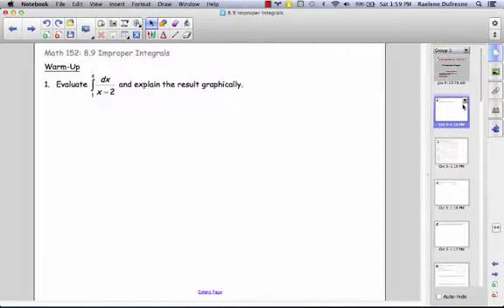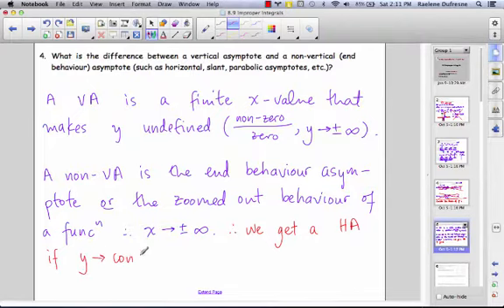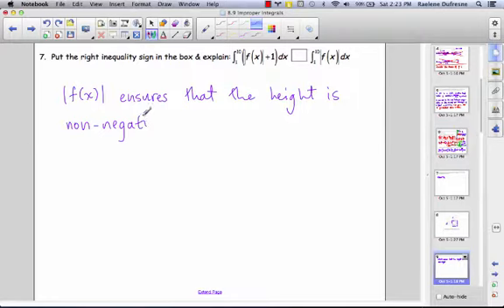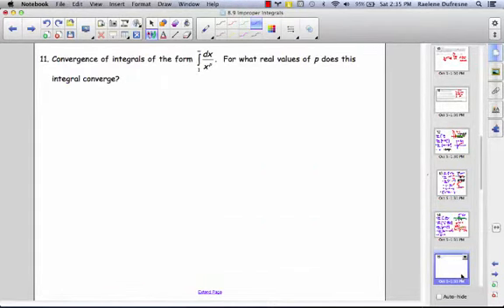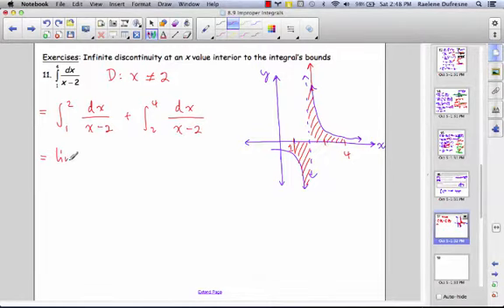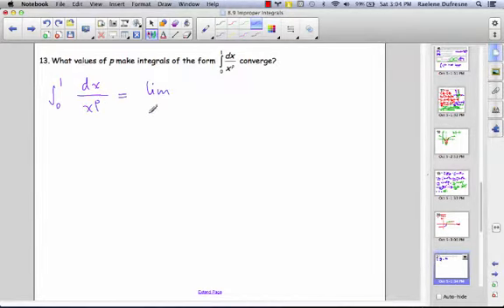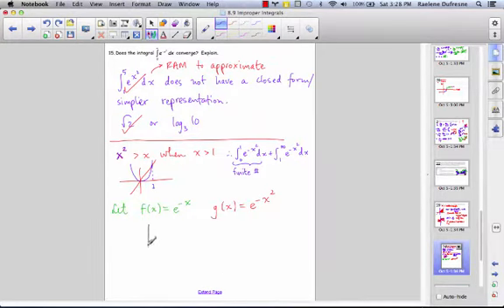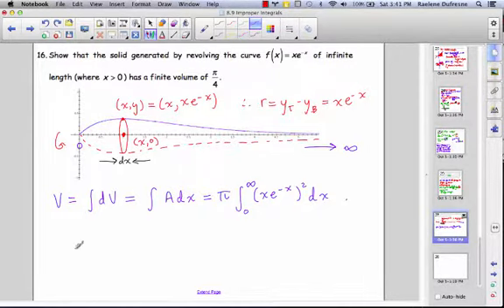8.9 Improper Integrals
Raelene discuss improper integrals.